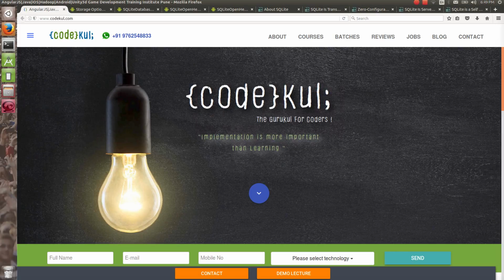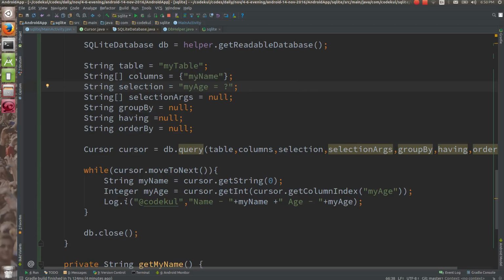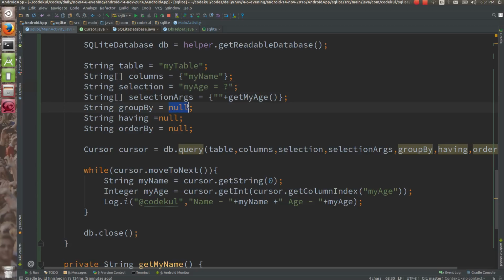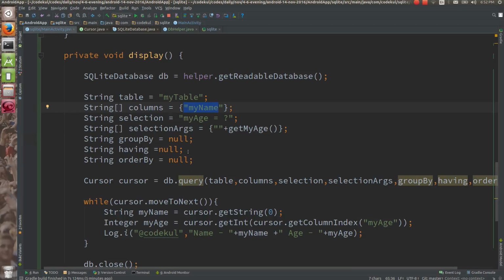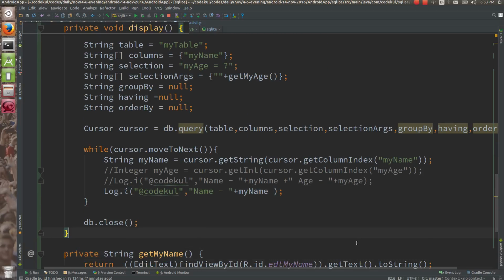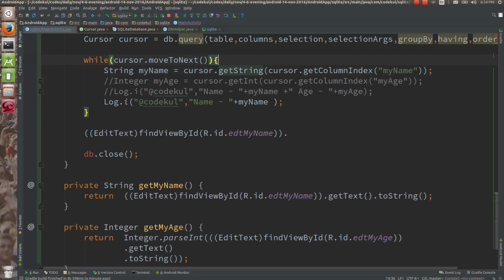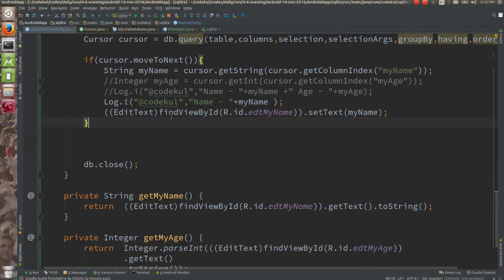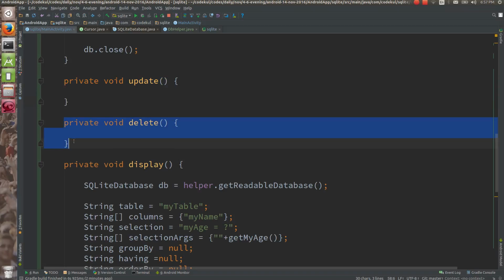Android Tutorial 2019 - Sqlite Read Operation Advancement Part - 5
Sqlite Read Operation Advancement
How to insert data in sqlite database in android.